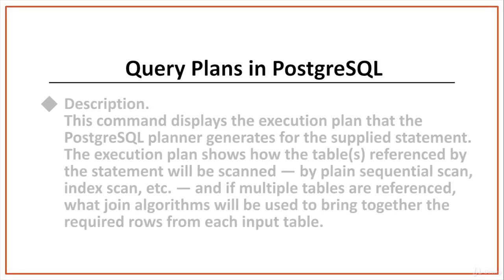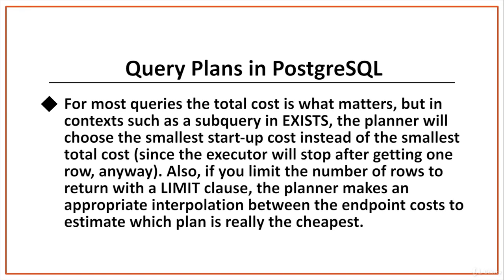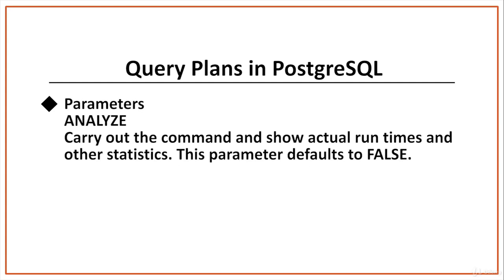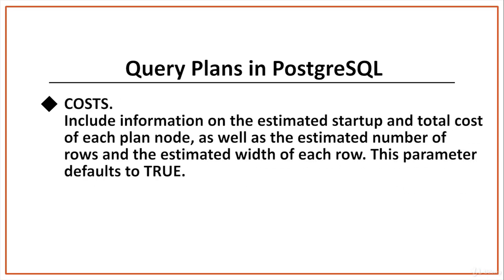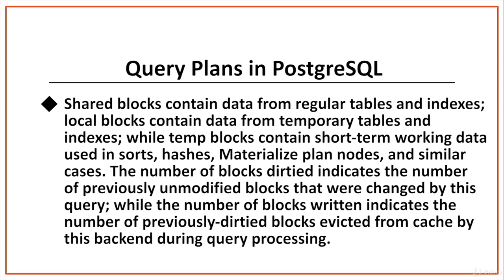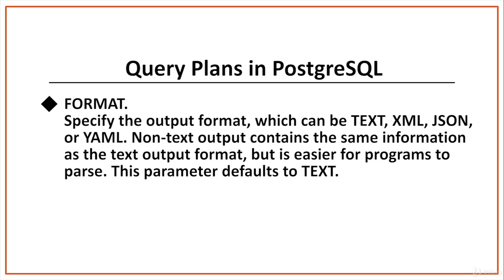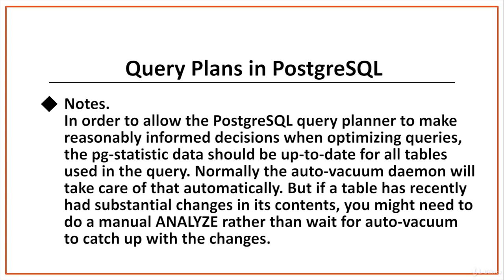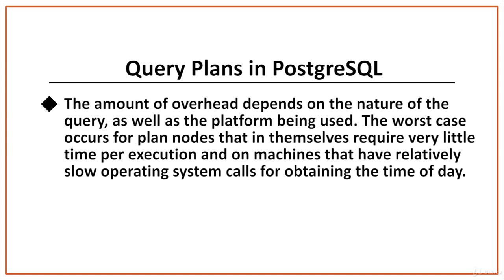018 Query Plans in PostgreSQL